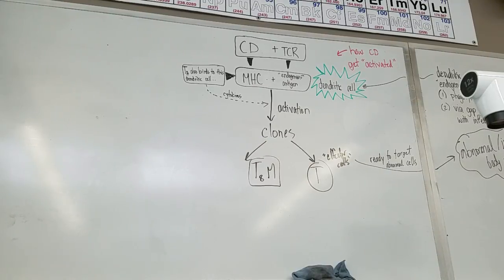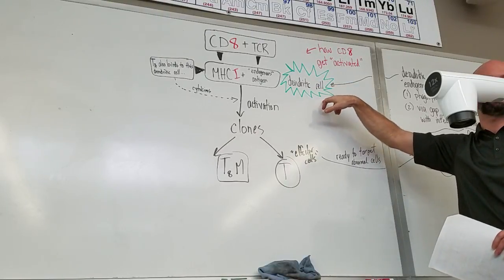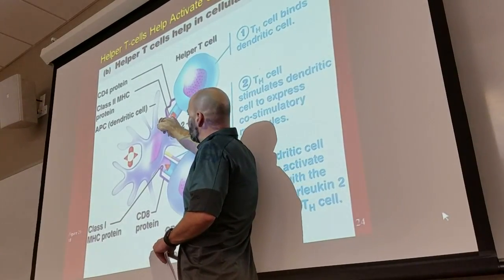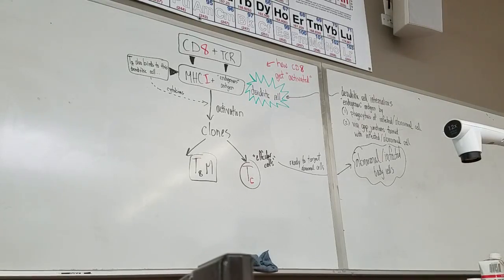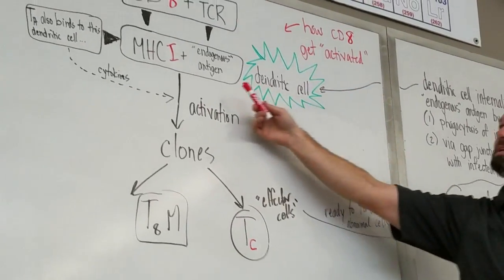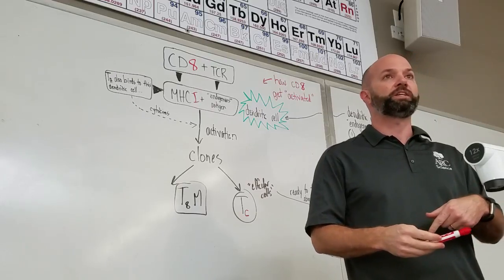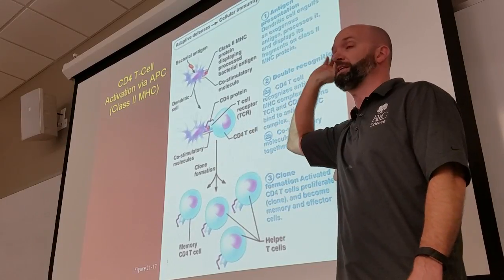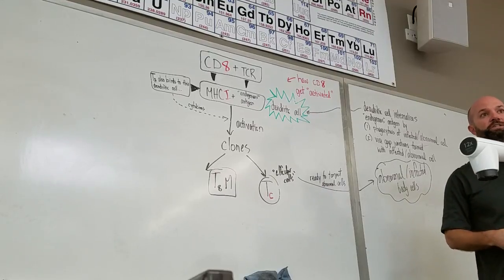431 friday 2/10/17 p1